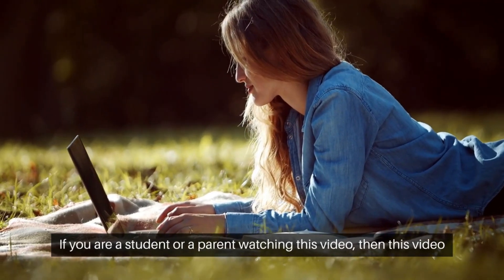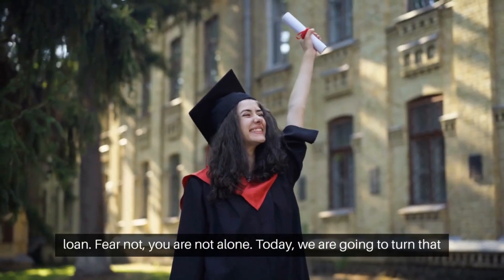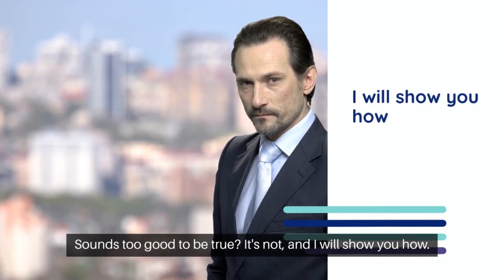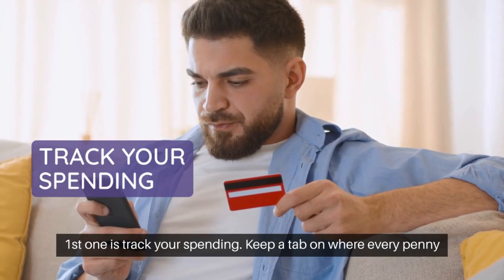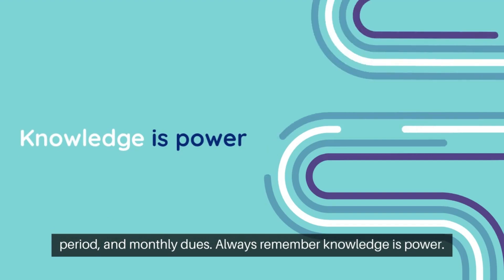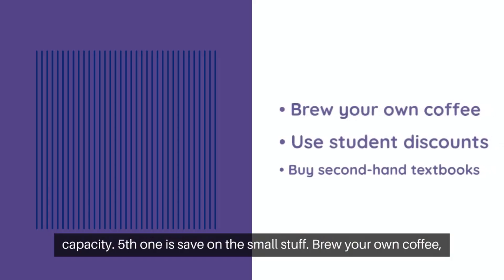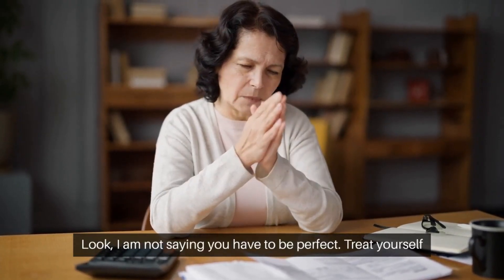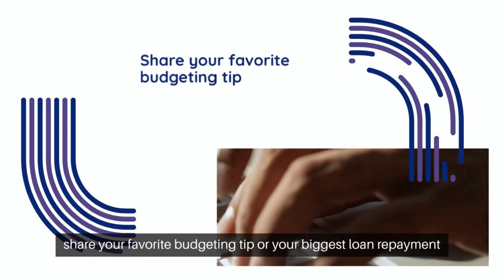Kick Out Your Loan Monster Student Debt repayment strategies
Kick Out Your Loan Monster: Student Loan Repayment Hacks :

Feeling crushed by student loans? You're not alone!  (Increase watch time by acknowledging a common pain point) This video is your ultimate guide to conquering those loans with ninja budgeting hacks. Learn the:**
 * Secret weapon recent grads are using to pay off loans faster
 * Sneaky spenders that drain your wallet without you realizing
 * 50/30/20 Rule: A budgeting method that makes saving for loan repayments a breeze!
 * Pro tips to free up extra cash for your loans
**Stop ramen noodle nights and start living the debt-free life you deserve!